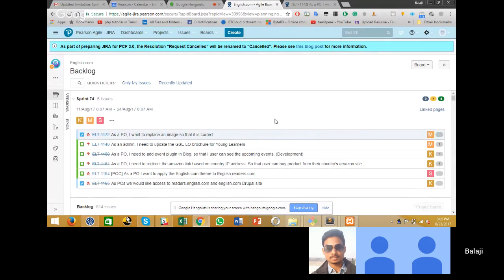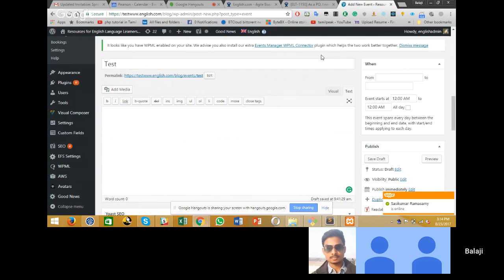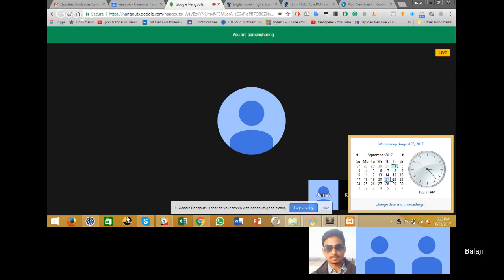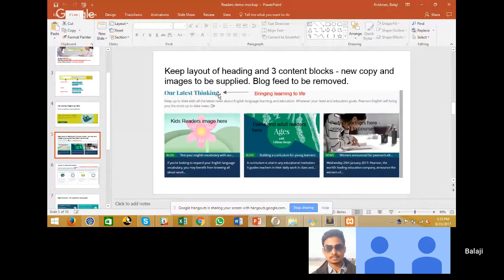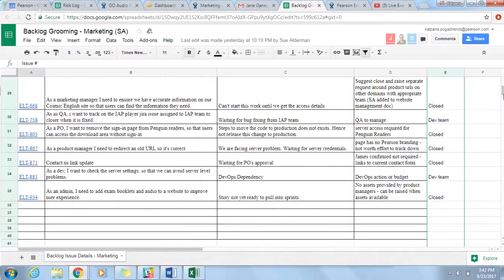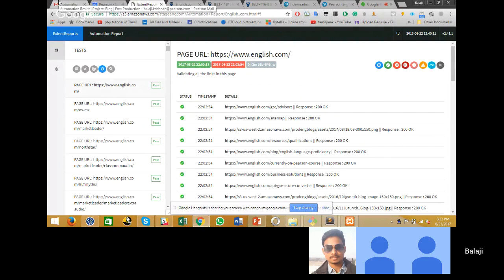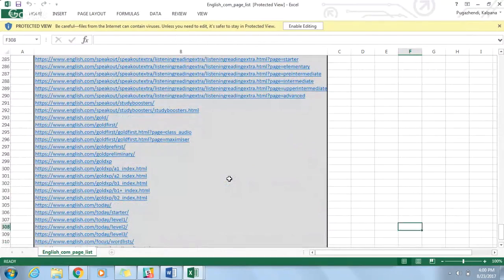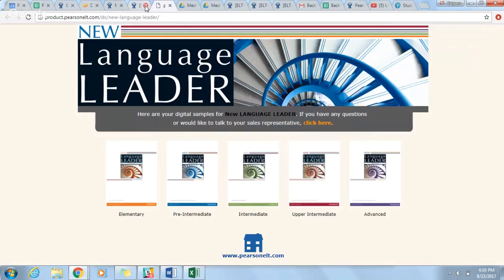Sprint 74 Review/ Sprint 75 Planning - English.com